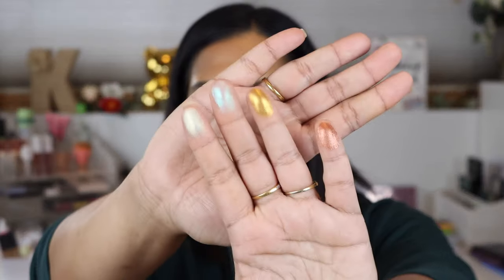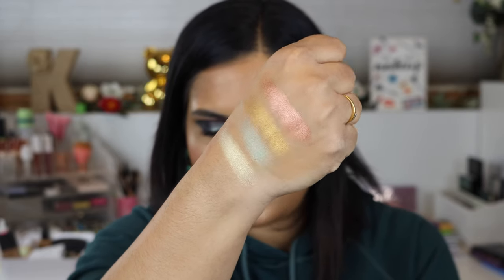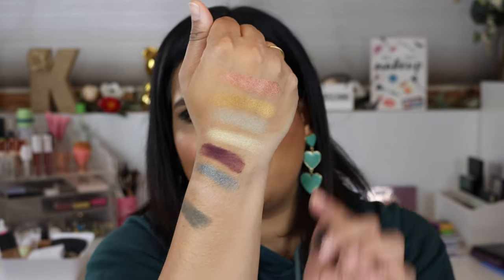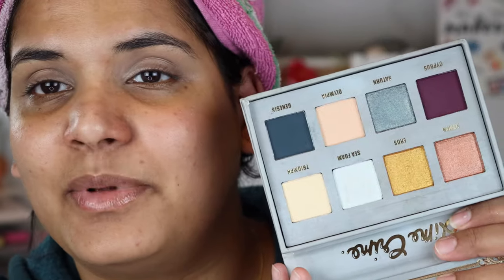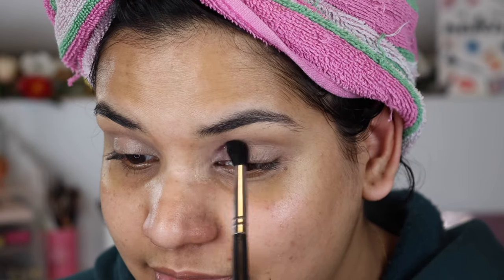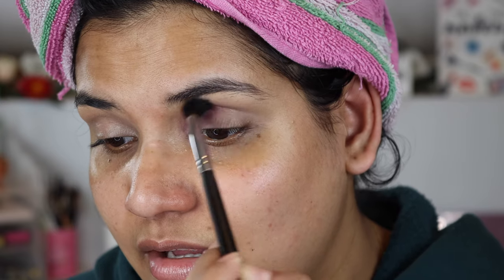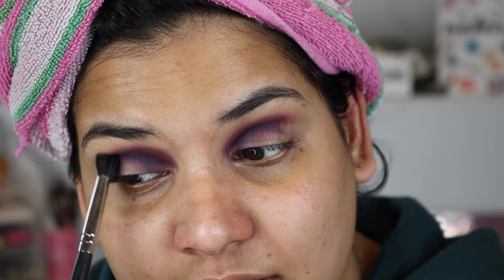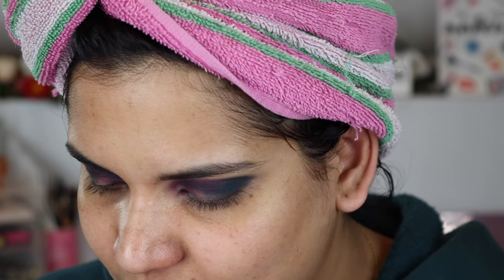Lime Crime Prelude Chroma Review + Is it Tan Girl Friendly? | Karen Harris Makeup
Hi, in today's video i will be reviewing the limecrimepreludechroma eyeshadowpalette on sale today during the ulta21daysofbeauty event! one day sale!!!

- - Outfit Details - -
Top - TARGET
Earrings - TARGET
- - Makeup Details - -
Foundation - NARS
Eyeshadow - LIMME CRIME
Lipstick - OFRA X SAMANTHA MARCH

1. How old are you ? 31
2. Where are you from ? Sri Lanka
3. Where do you live ? Fargo ND
4. Shade reference ?